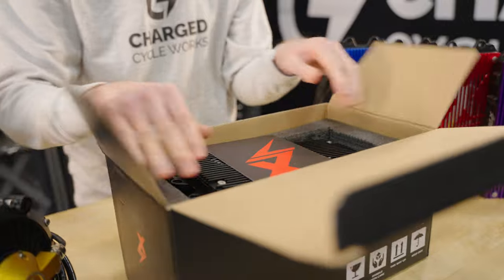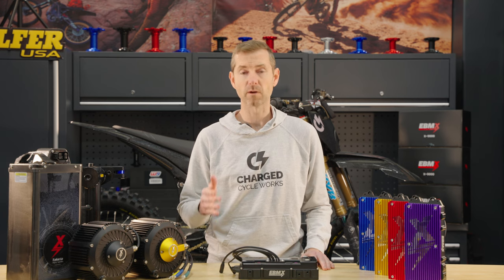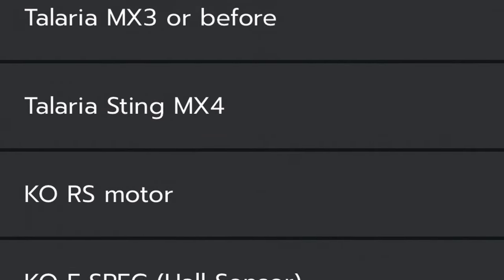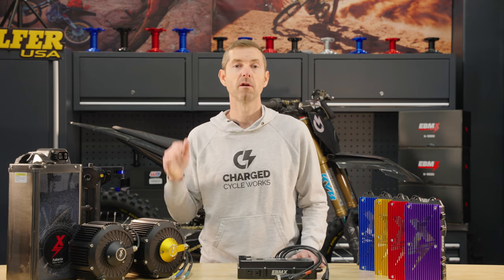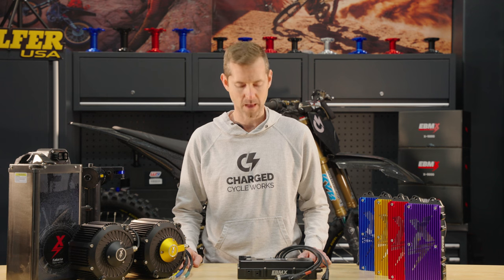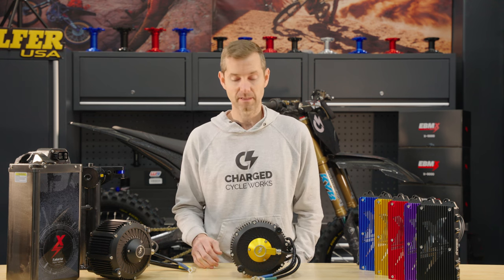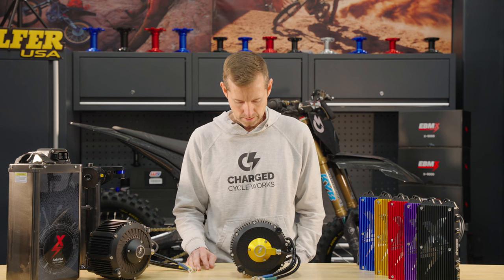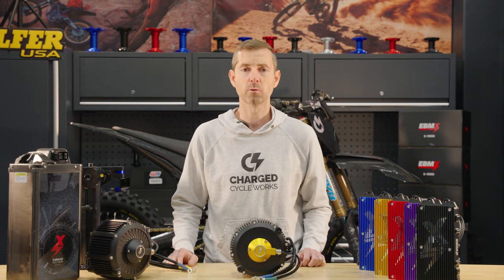EBMX Controller and Motor Overview (X-9000, XLB-60, XUB-80)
This video goes into depth on the EBMX X-9000, EBMX XLB-60 and EBMX XUB-80 Power upgrades.

Product Specs:
EBMX X-9000 Specs

Compatible with VESC ®️ firmware
• Custom EBMX firmware and tune profiles
• Field Oriented Control
• Input Voltage Range 40v - 100v
• Working Voltage Range 48v - 93v
• Max Phase 1000A - Peak 1500A
• Max Battery Current 500A
• Input Power 40KW peak of 50KW
• Peak Output Power 40KW
• Continuous Output Power (water cooled heat sink) 25kw
• Continuous Output Power (air cooled heat sink) 20kW
• Operating Temperature Range -25 to 80 Degrees Celsius
• Maximum Efficiency 95%
• Extra Beefy Internal CNC Machined Terminals and Connections

EBMX XLB-60 Specs

• Peak Power 35KW
• Input Voltage 48V – 104V
• Maximum RPM 13000.00
• Maximum efficiency 93%
• IPM 5 Pole Pair Rotor
• 60MM Stator
• Winding and magnets maximum heat range – 180C
• Dual Y winding configuration
• Motor KV of 95
• Encoder based detection
• Motor weight 11.2KG 24.7lbs
• 52NM at 900 Phase Amps
• 64NM at 1000 Phase Amps
• NSK bearings
• IP67

EBMX XUB-80 Specs

• Peak Power 40KW
• Maximum RPM 12000.00
• Maximum efficiency 93%
• 80MM Stator
• Encoder based detection
• Motor weight 14.00KG 30.8lbs
• 65NM at 900 Phase Amps
• 72NM at 1000 Phase Amps
• NSK bearings
• IP67